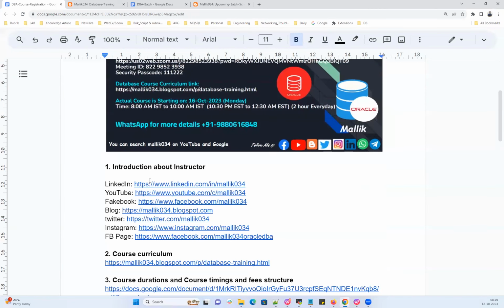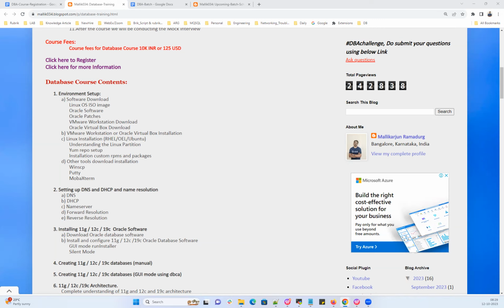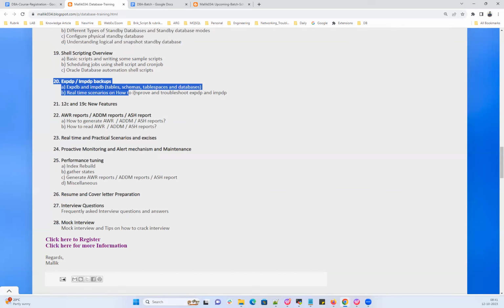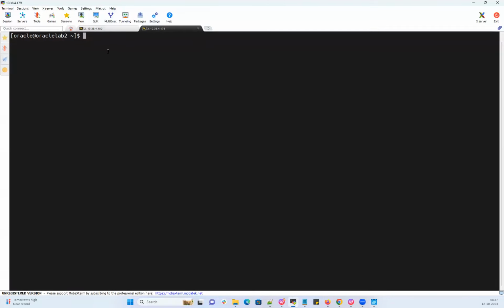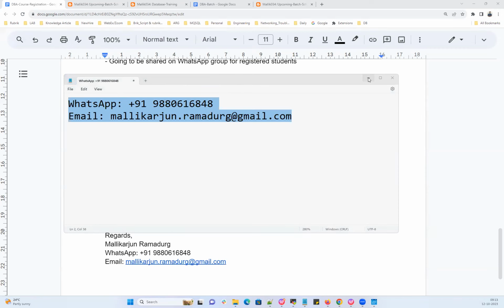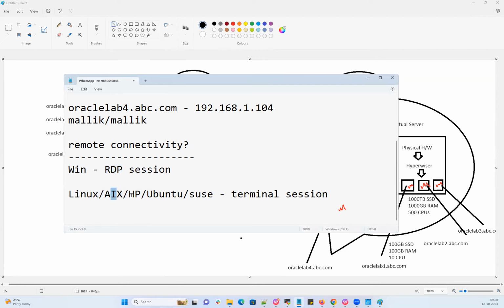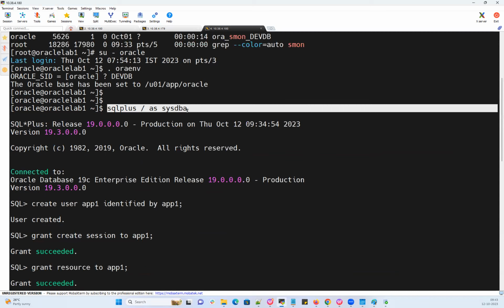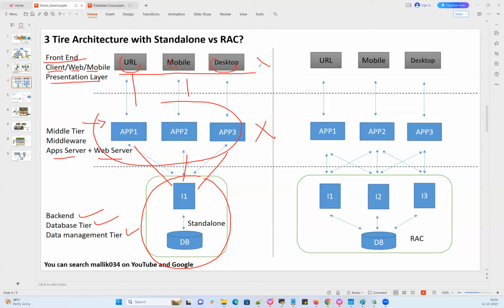Day_1_Demo_Session || Oracle DBA Course & How to Access Servers?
13.DBA-Batch-12-Oct-2023
1. Introduction about Instructor

2. Course curriculum

3. Course durations and Course timings and fees structure

Actual Course is Starting on: 16-Oct-2023 (Monday)
Time: 8:00 AM IST to 10:00 AM IST  (10:30 PM EST to 12:30 AM EST) (2 hour Everyday)

Weekdays Batch: Monday to Friday
Time: 08 AM IST to 10 AM IST (10:30 PM EST to 12:30 AM EST) (2 hour everyday)
Duration: 45 days
Mode: Online Live Classes over a zoom

4. Google drive access

- DBA-Course-Material:
- Other-Information:
- Previous-DBA-Batch-Recording
- Current-DBA-Batch-Recording

5. Regular session will start from next weekends
- Zoom/Teams/Webex

Live Course zoom link
- Going to be shared on WhatsApp group for registered students

6. Communication and discussions

7. Pre-Requisites
- Anyone
- Windows OS knowledge
- Hardware: Windows with 10GB RAM & 100GB SSD Hard disk (Lab setup will be done using using Oracle Virtual Box)

8. Some Important Topics to discuss:
Database Architecture
Database Connectivity
Standalone Vs RAC - Pros & Cons
Installation Types (Standalone Vs RAC)
RAC file system structures (CRD files)

Regards,
Mallikarjun Ramadurg